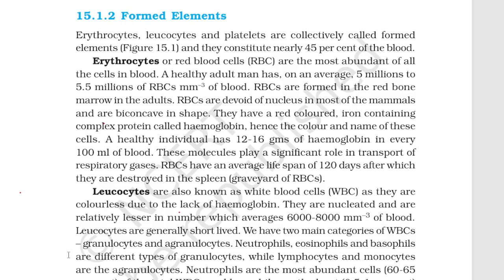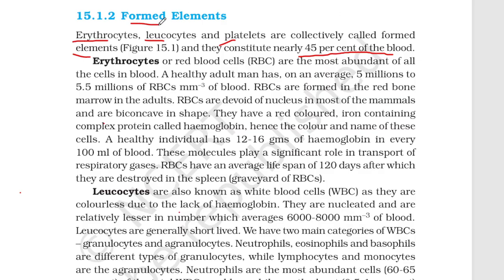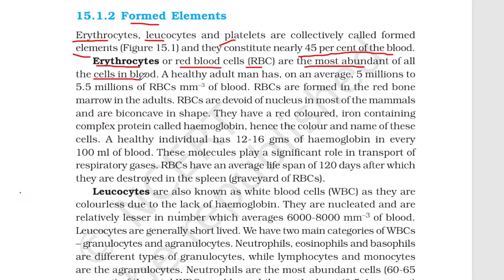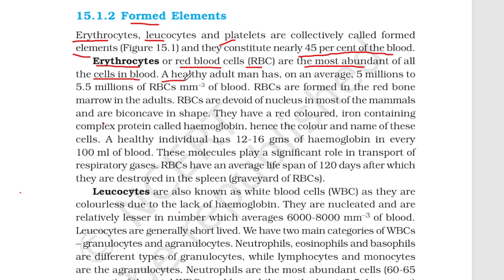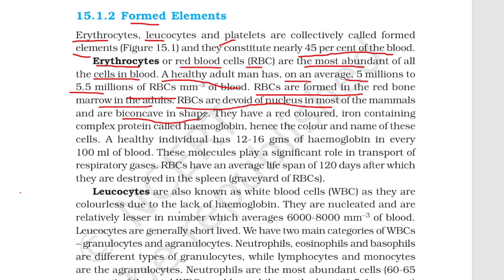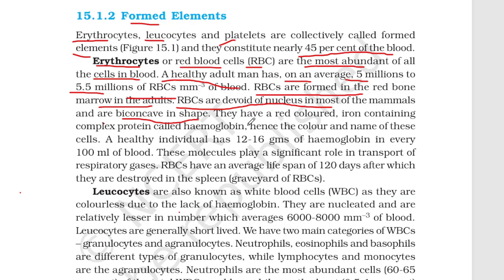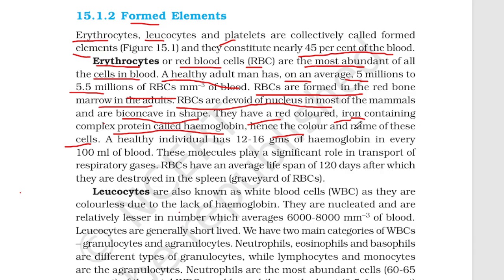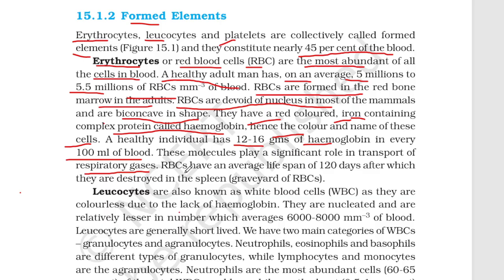11th Biology II Body Fluids and Circulation II Formed elements